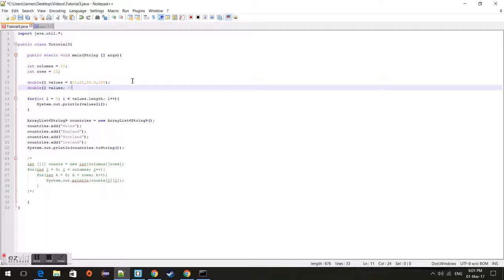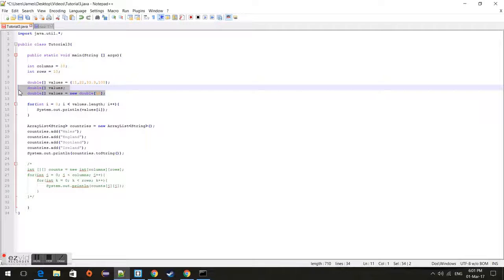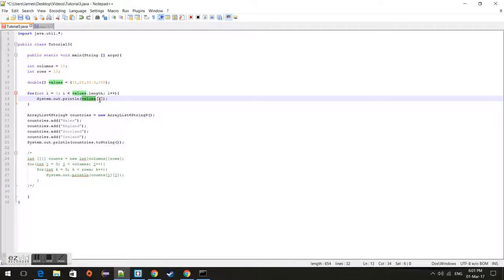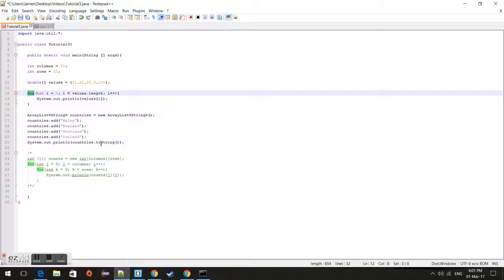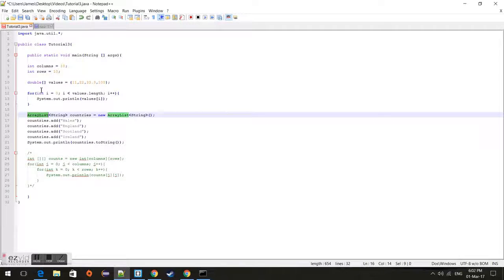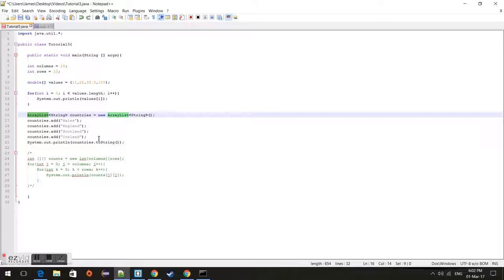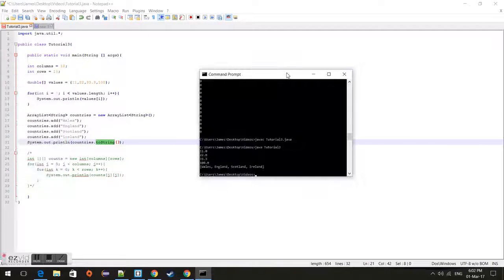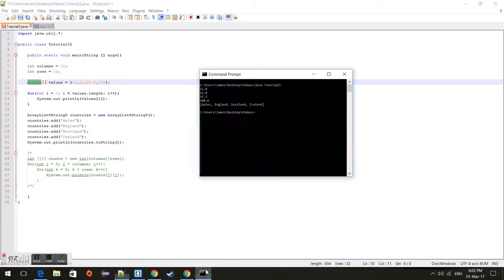Tutorial 4 - Collections